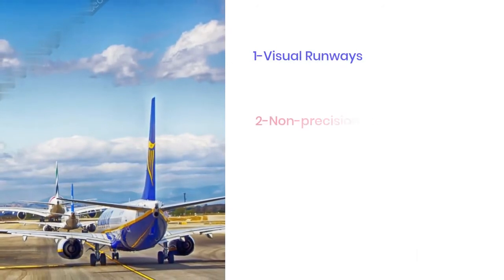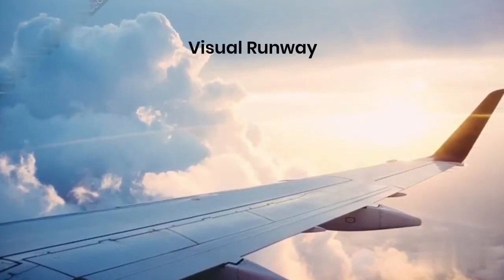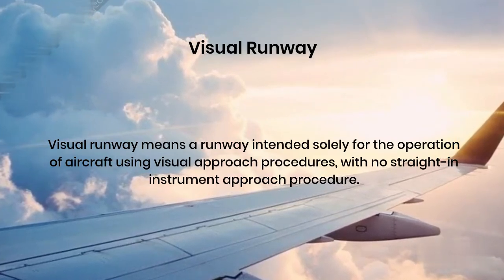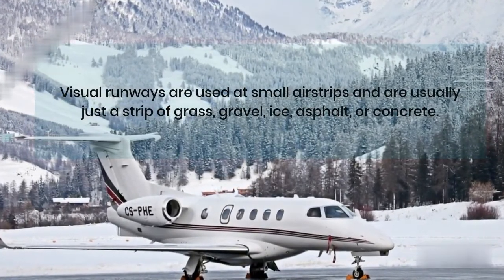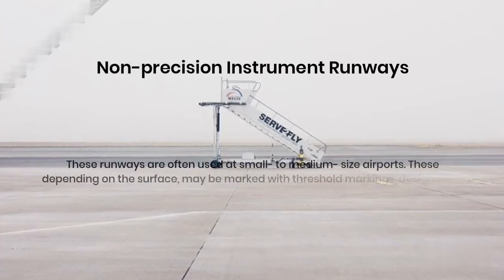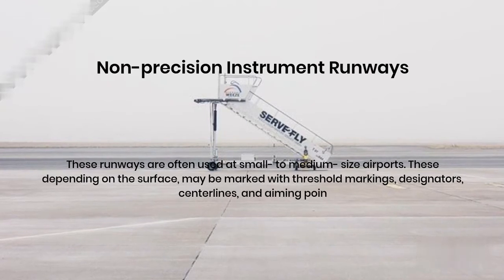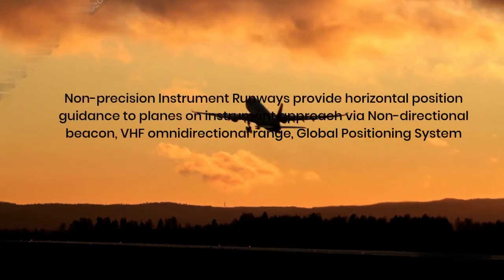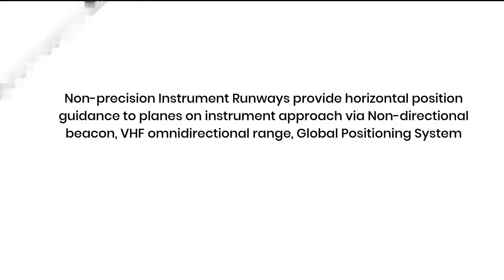Runway Types & Making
A runway is a rectangular area on a land aerodrome prepared for the landing and takeoff of aircraft. Runways may be a man-made surface (often asphalt, concrete, or a mixture of both) or a natural surface (grass, dirt, gravel, ice, or salt).